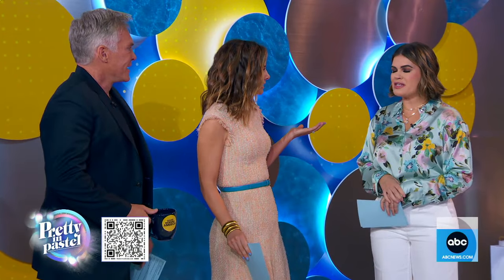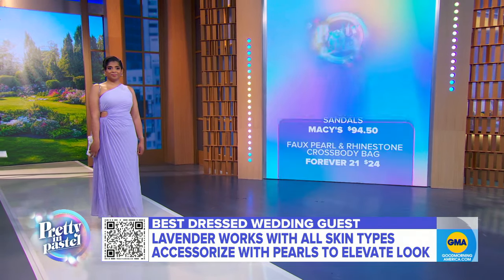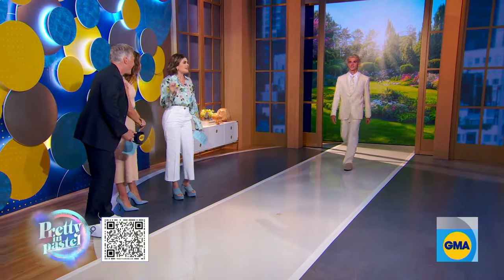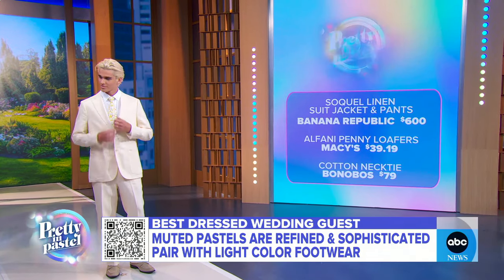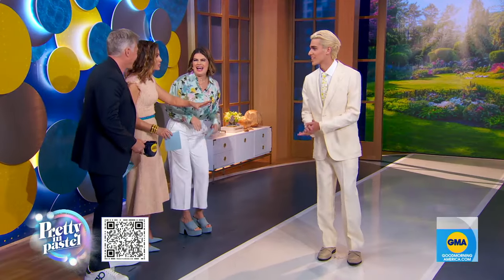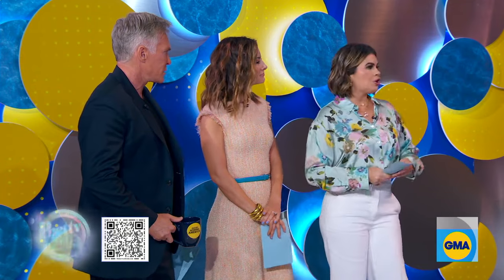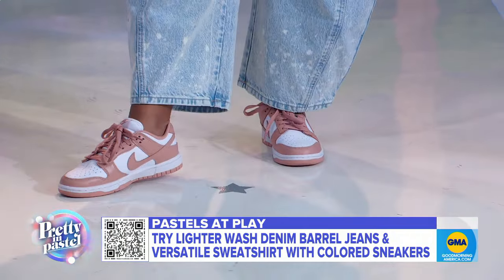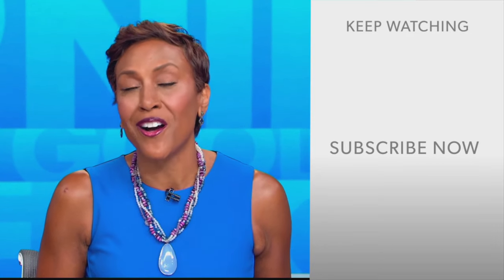How to work pastels into your wardrobe this spring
Style expert Kathy Buccio curates styles that are suitable for weddings, the workplace and a casual weekend.